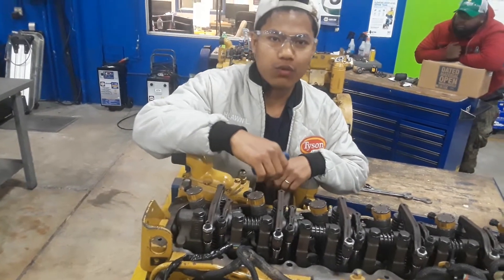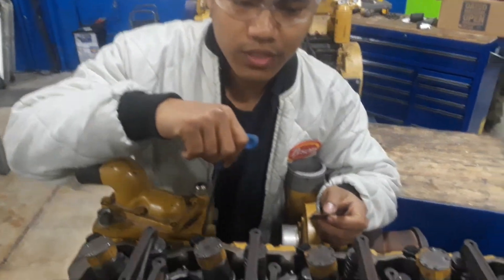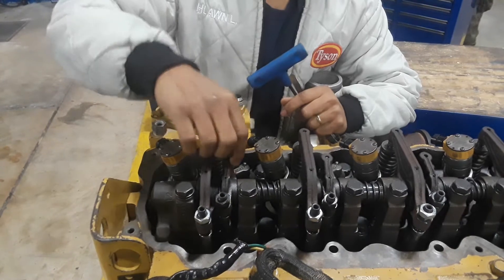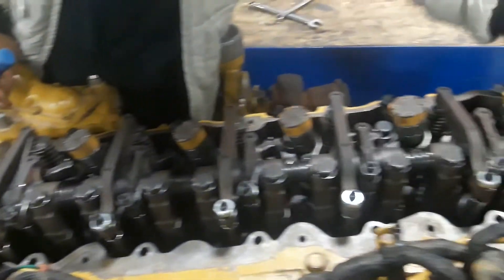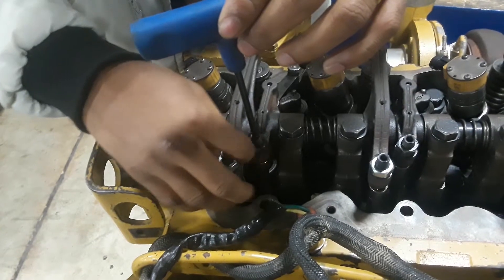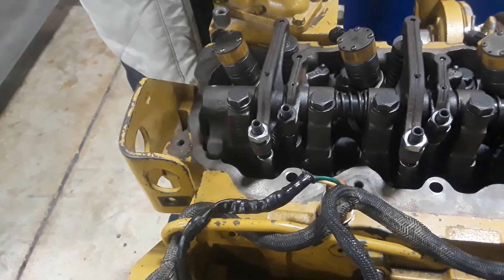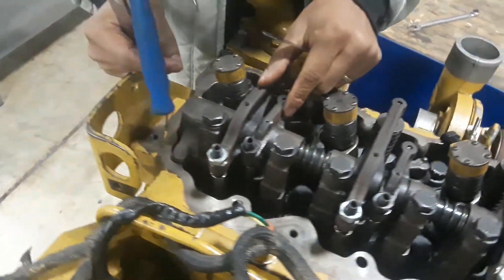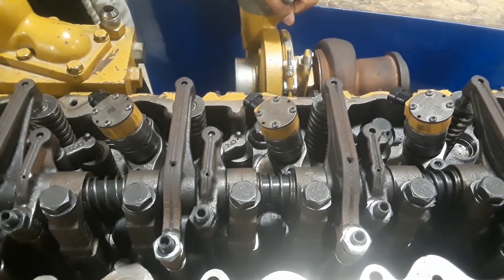Valve adjusting on Mack C7